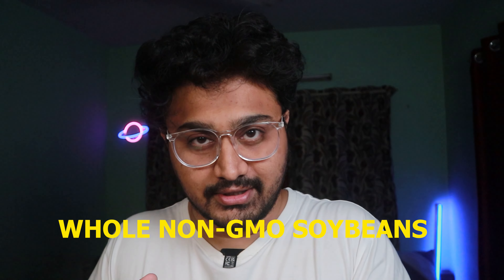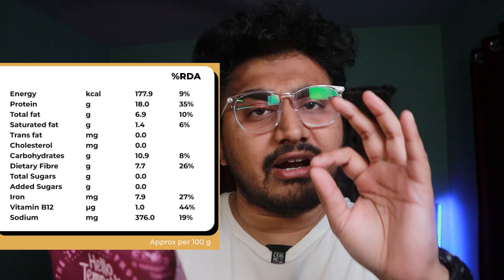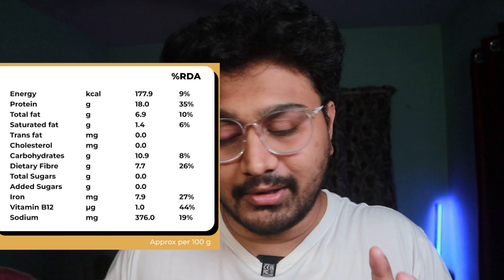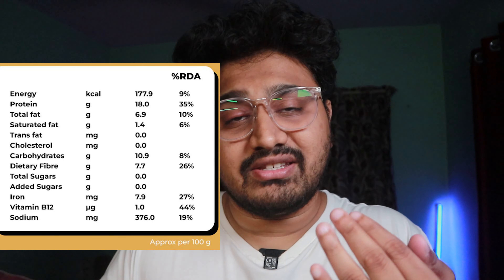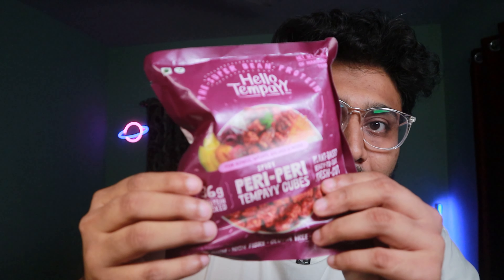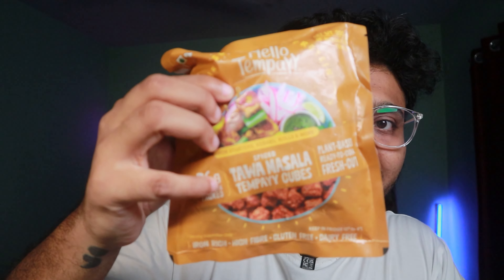Trying out Tempayy for the first time | Vegan Protein | Hello Tempayy Review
What is Tempayy/Tempeh?
Tempayy is a new veg protein made by fermenting whole non-gmo soybeans. It contains more protein than paneer and tofu with 10x less saturated fat than paneer. It is high in protein and at the same time it's very low in carbs.